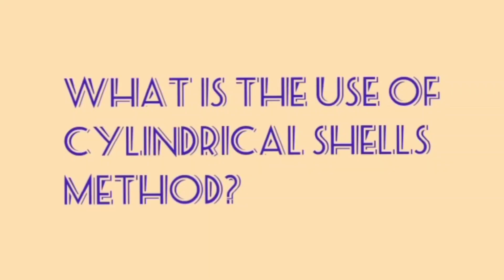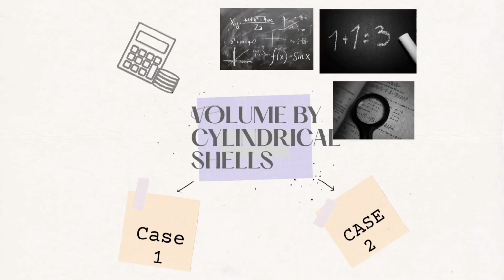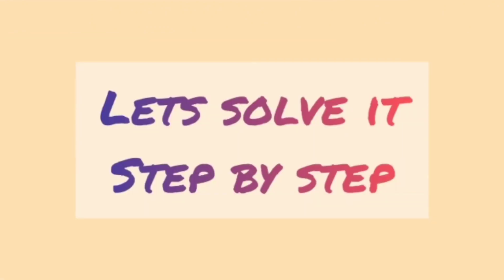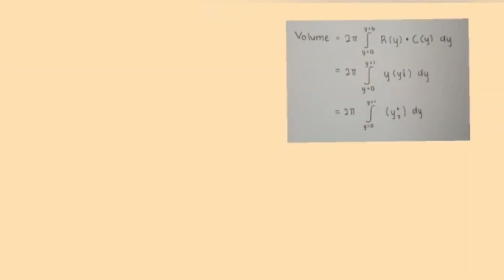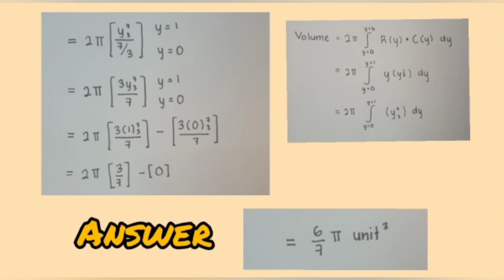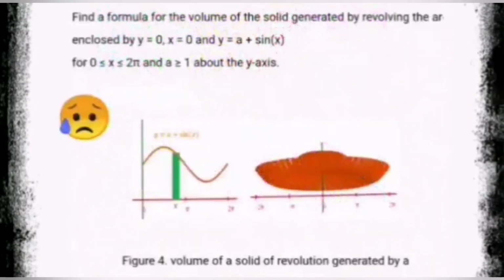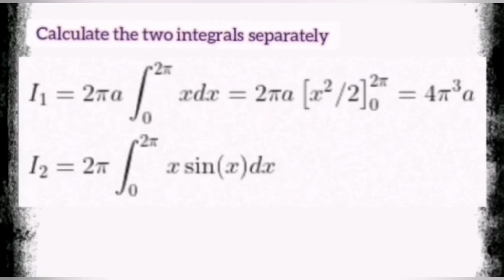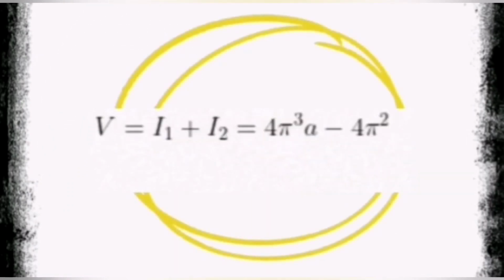MAT183 (Calculus 1) assignment - application of integration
So this is our assignment video for MAT183 (calculus 1) . In this video, we will explain further based on example woop question on how to calculate and solve the problems that related to application of integration. We hope this vid can help you and we apologize if there any mistakes in this video. I hope you enjoy it! Don't forget to click the like button and share it okie?!